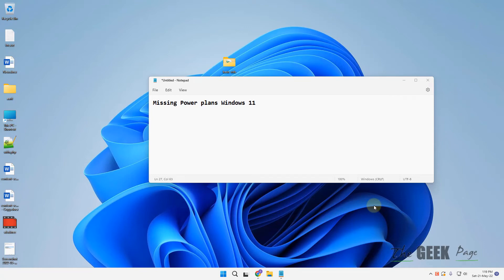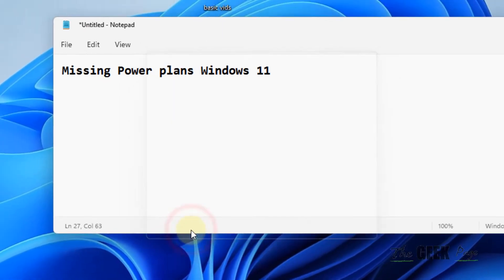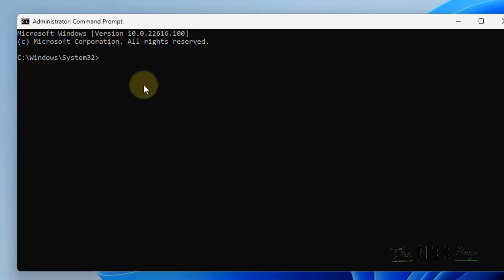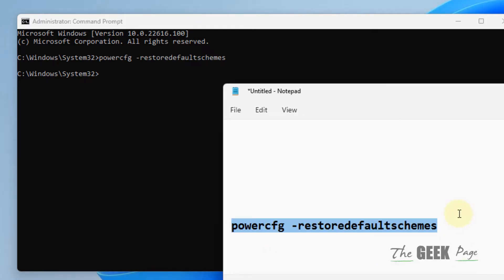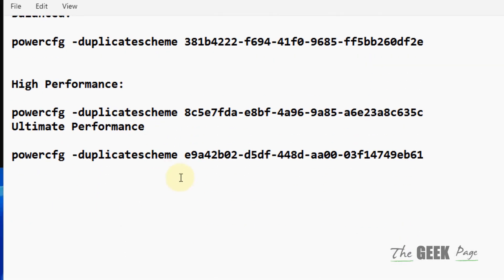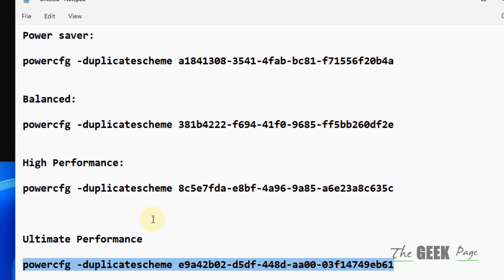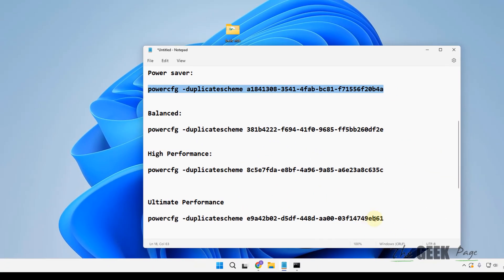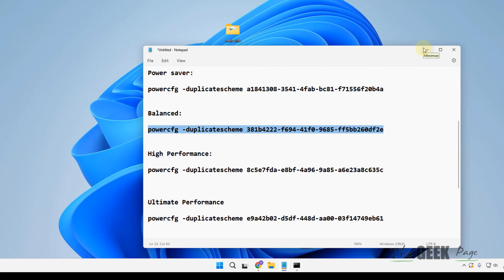Missing Power plans Windows 11 [Solved]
powercfg -restoredefaultschemes

Ultimate Performance